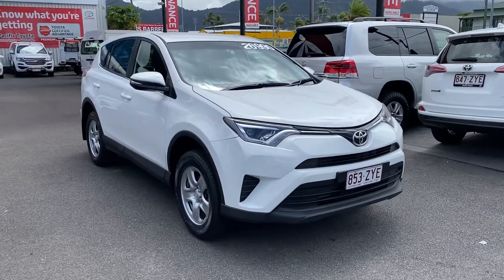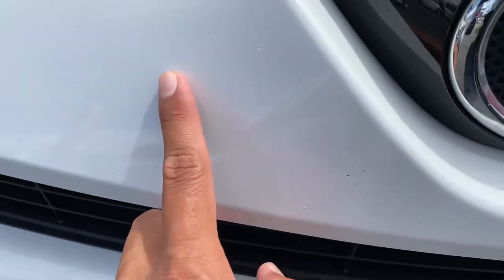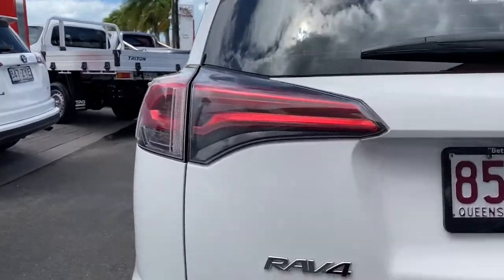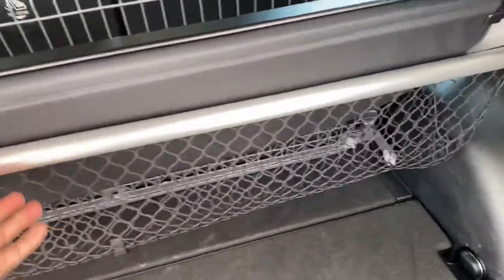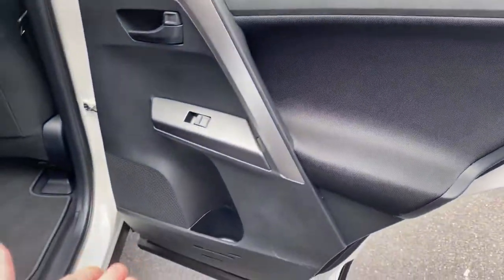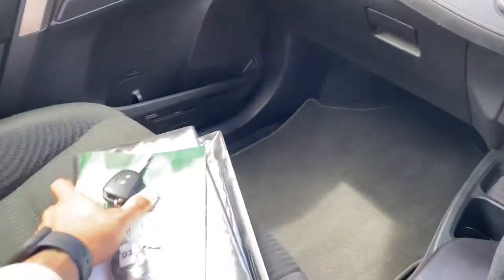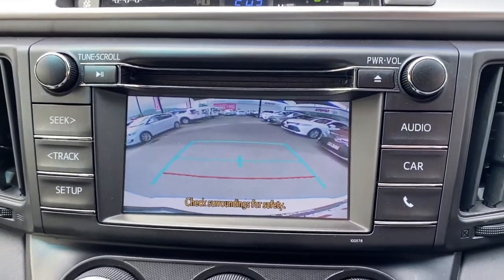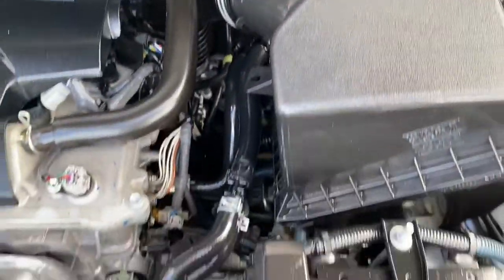2016 Toyota Rav 4 GX AWD